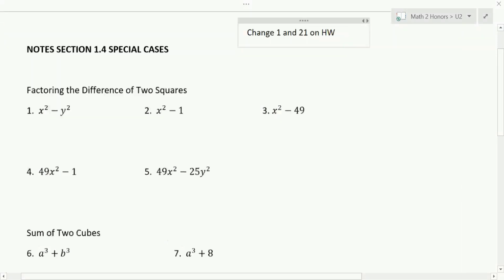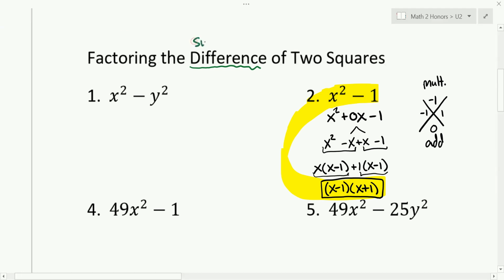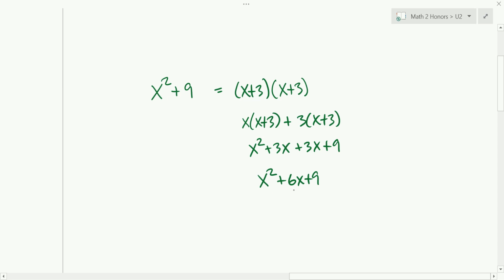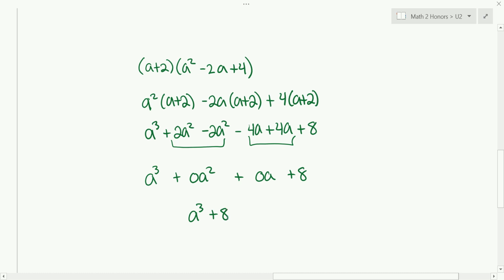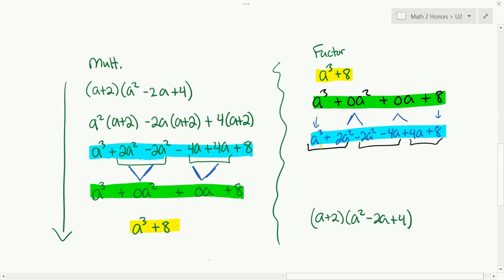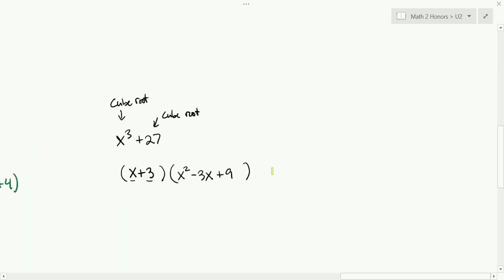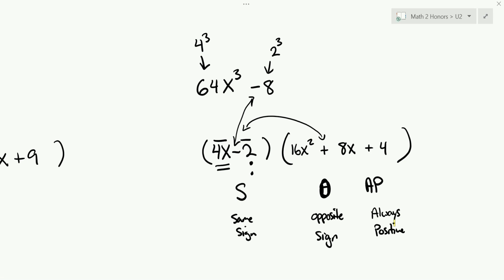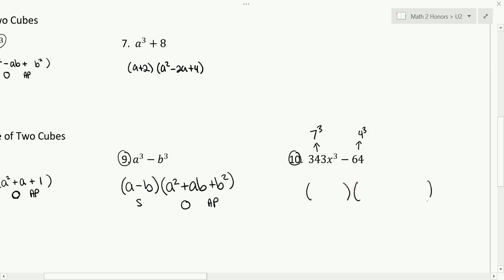Special Cases (M2 2.4 Lesson)